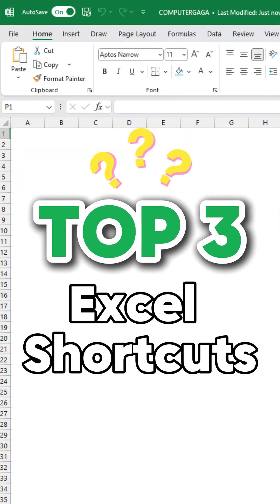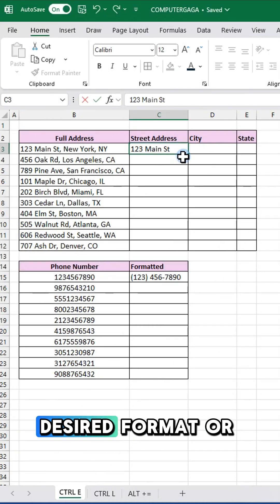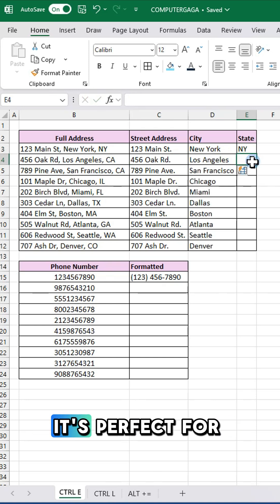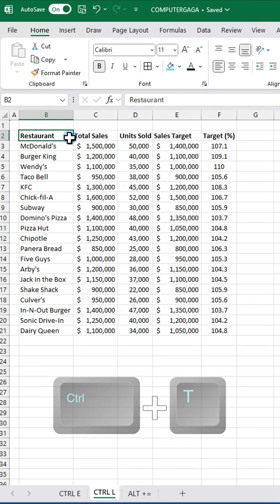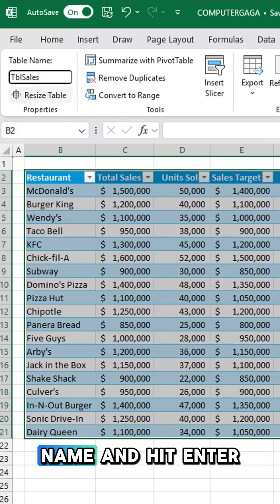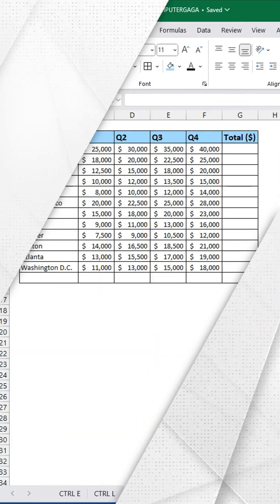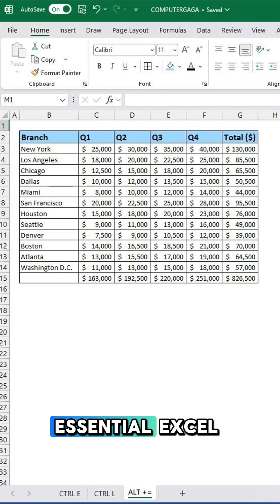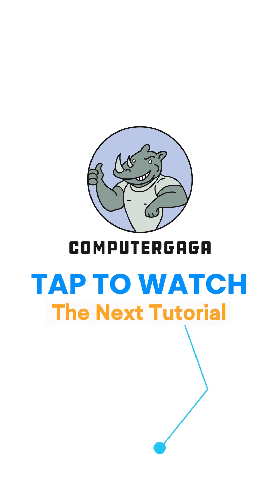Excel Tips #29: Top 3 Excel Shortcuts You NEED to Know! 🚀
Are you ready to supercharge your Excel skills? 🤔 Here are the Top 3 Excel Shortcuts that will save you time and make your work way more efficient! You won’t believe how easy they are to use. 🚀